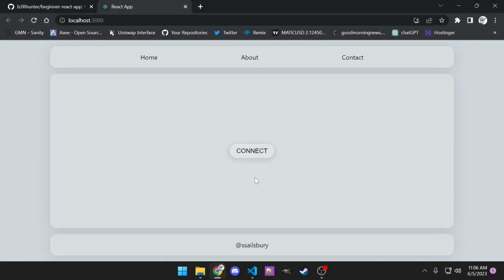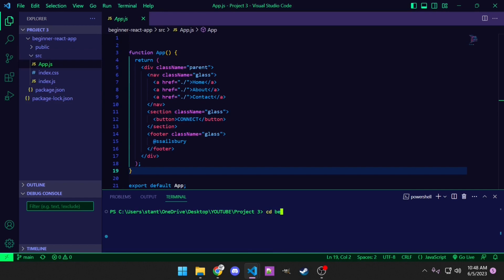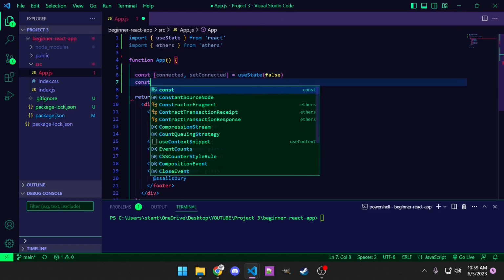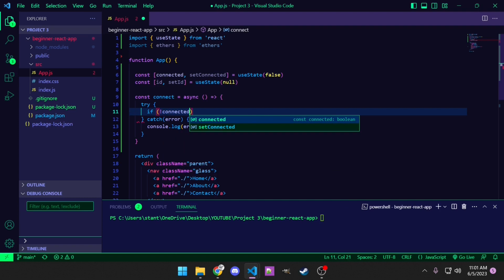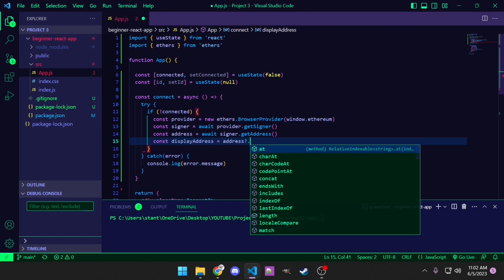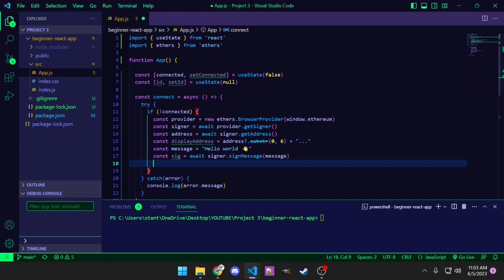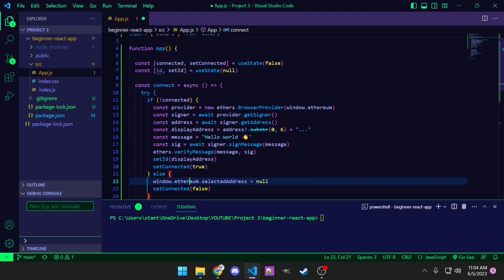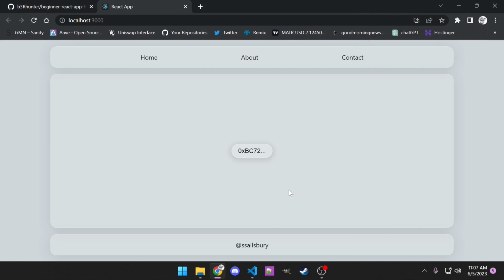Ethereum Integration in React: Adding a 'Connect' Button with Ethers.js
👋 Hello again, budding developers!

We're back with another exciting tutorial titled "Ethereum Integration in React: Adding a 'Connect' Button with Ethers.js". This episode is a must-watch for anyone interested in blockchain technology and how to interact with Ethereum's network directly from a React application.

In this video, we're focusing on Ethers.js, a complete Ethereum JavaScript library that makes it easier to interact with the Ethereum blockchain. We will guide you step by step to create a functional 'Connect' button in your React app, which allows users to connect their Ethereum wallets.

Here's the roadmap for our journey in this video:
🔸 Integrating Ethers.js into your React application
🔸 Creating a 'Connect' button to interact with user's Ethereum wallet
🔸 Testing our implementation

We suggest having a basic understanding of Ethereum and React.js before starting with this tutorial. If you're new to these topics, check out our previous videos on building a simple React app.

Leave your questions, thoughts, and suggestions in the comments section below. We love hearing from you!

Remember, "Every great developer was once a beginner". Keep Coding, Keep Exploring the Blockchain! 🌐🚀